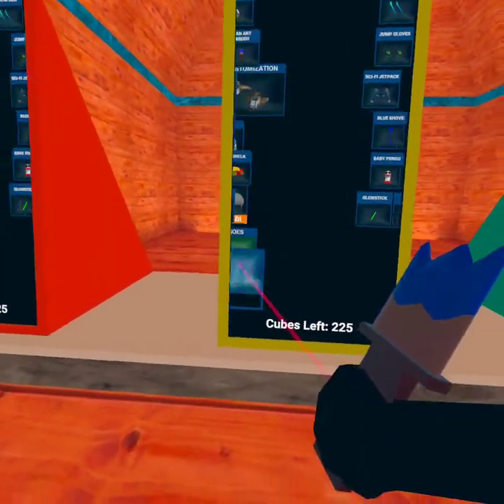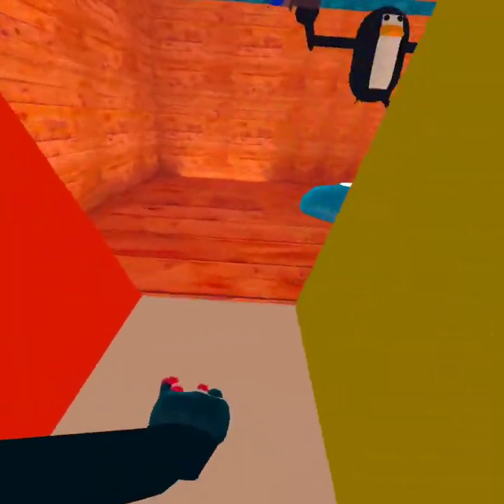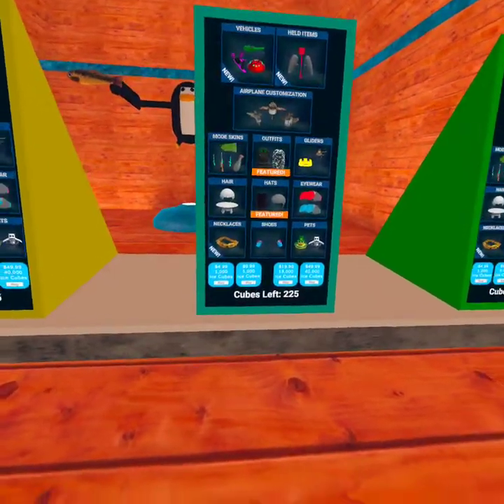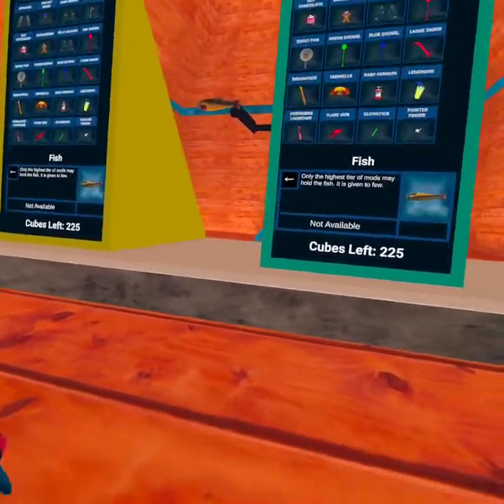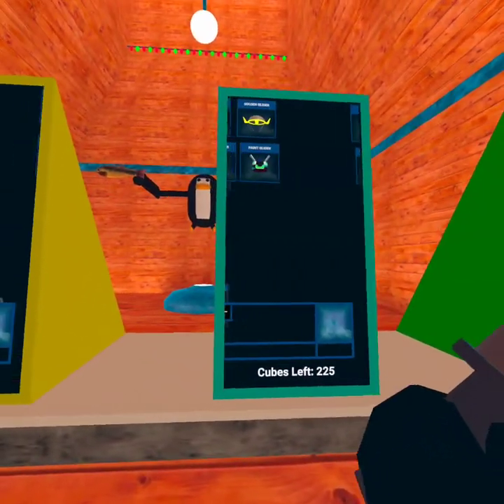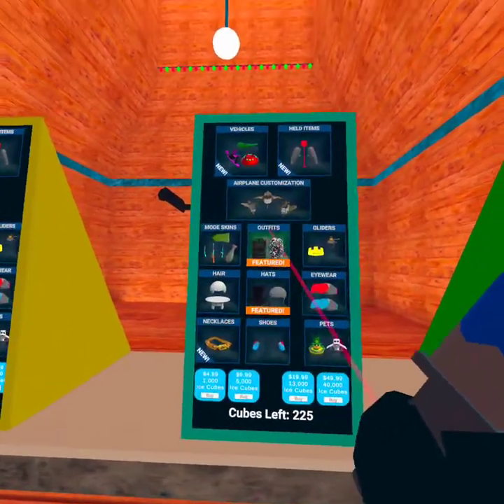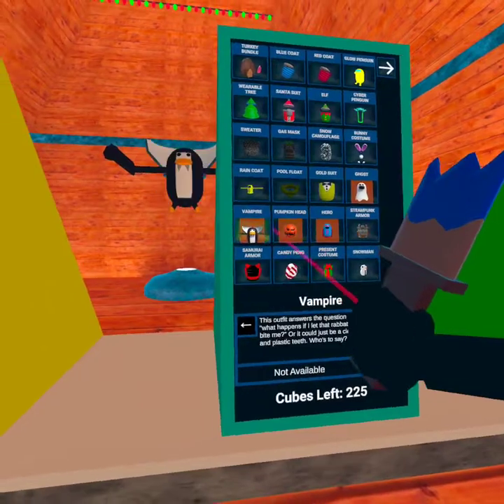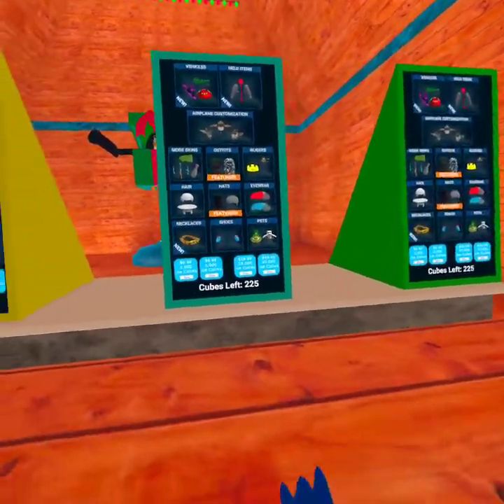How to get paint brush, ice crown, pebble, and fish in penguin paradise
Sub to @broodyvr7217
Sub to @Vex-VR-
Sub to @PenguinParadiseVR